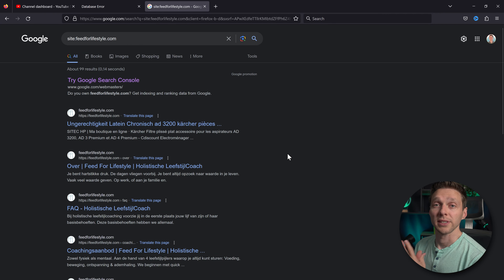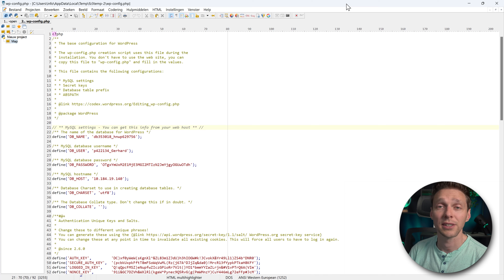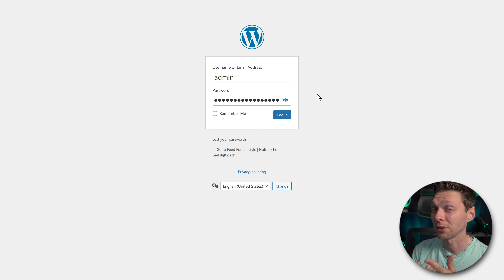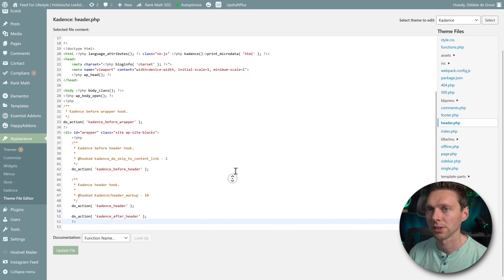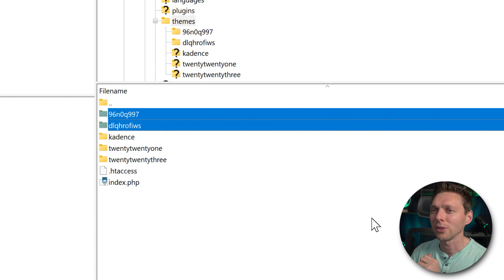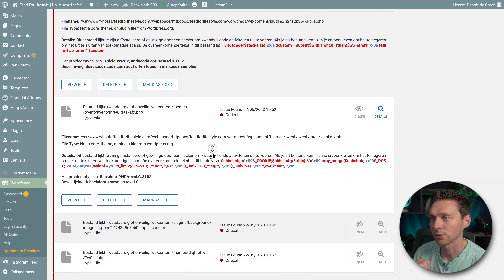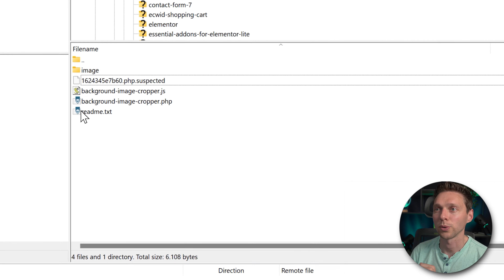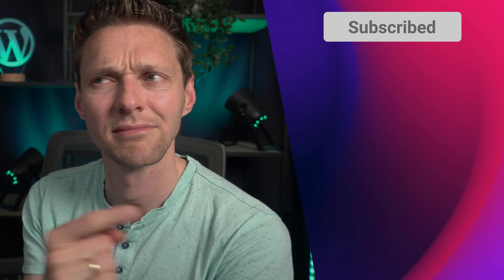Fix Hacked WordPress Website | A Step-by-step Guide to unhack WordPress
If your WordPress website got hacked, don't worry. Follow the steps I do in this video and you might be able to fix your own hacked WordPress website. If you are unable to do it yourself, you can hire me! 👇🏻👇🏻👇🏻 Start here 👇🏻👇🏻👇🏻

⏱️Timestamps⏱️
0:00 Intro
0:15 Check if you are really hacked
1:02 Login to hosting company
1:17 Change FTP credentials
2:05 Fix Database Error
4:06 Login to WordPress
4:46 Delete any strange Users
5:02 Inspect posts
5:24 Inspect pages
5:37 Inspect plugins
6:00 Update themes and plugins
6:12 Inspect your theme
7:04 Inspect themes
7:30 Inspect with FTP
8:28 Found Eval
9:00 Malware scan
10:36 Results of scan
13:03 Remove all malware
14:23 Restore permalink structure

📖Transscript📖
In this video we're going to clean a hacked website from a subscriber who reached out to me. If you follow my step-by-step instructions you might be able to clean your own website. We're gonna start, right now.

So the first thing we do is actually check if your website really has been hacked. How do you know that? Well if you try to reach your website and this is what you see, there's something wrong. But what you really need to check is go into Google over there, and type in site: and then you type in your url without www. like this feedforlifestyle.com. And I press Google search. This is weird. "Ugerichtkeit Latein Chronish"  what is this? This is not supposed to be here. This is Dutch so that's okay. We'll go to the next one. This is oh redirects to amazon.com? So they created the blog I can see what's going on here. Alright so there's definitely something going on with this website. I asked my subscriber for the hosting login so we're going to log into the hosting page right now. All right we're at the hosting company so let's log in over there. Let's find out what we will see over here. We go to the dashboard I think. So I'm looking for some kind of CPanel but... oh its just this. That's okay let's go to FTP access. So the first thing we need to look inside of the website what is actually going on. To do this I'm gonna use FTP. If you have no experience with FTP, just follow this tutorial and I'll show you step by step how to install it, how to use it and how to get access to your own server. Very easy, just follow the steps. Alright now we are inside of the website. Let's go to web space in this case. Let me make this a little bit bigger for you guys. And then you need to go to httpdocs. Let's see what's in here. Then we have a WordPress installation I think. Yes. All right this looks good. Save it. All right then we have wp-admin, content includes. This is a normal WordPress installation which looks actually pretty fine. Let's scroll down a bit  what we see over here nothing really. But when I try to reach the website this is what we see: "a database connection" if you go over here it is actually inside of this file. So we're going to view and edit it. Right click, and then you open up some kind of editor. In this case we have all this this. This looks actually pretty good. Let's see if it still connects to the database. And then I go into the hosting and I'm going to look for the... I need to find a way how to get my PHP database information from here. And I scroll down and in here we can see the database name. Let's see if this still works I'm going to copy this one. Name is actually the same. And I'm going to paste it, yes it is the same. So that's great. And then we just go 'Database information' over there, great. Now we have the database name and we have to see if the user is still okay. Let's check this user. User is great, and now when you edit the user you can also change the password. So I'm going to create a really safe password, I'm gonna save it. So now we have a new password for our database. We're gonna fill it in over here; database password. Paste it in. I gotta blur this out of course in the video. I'm going to save this file and go back to FileZilla. If I now go back my FileZilla ...